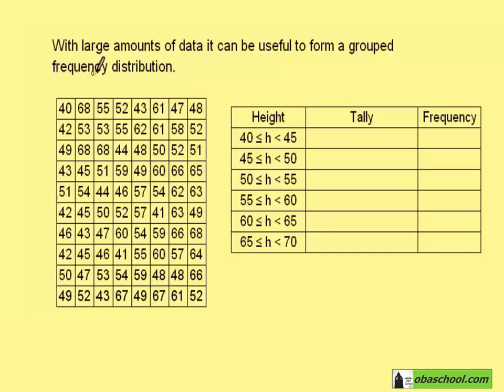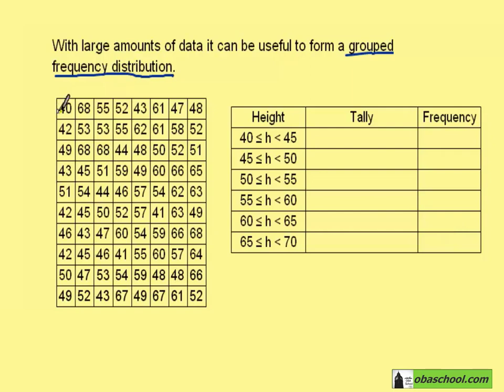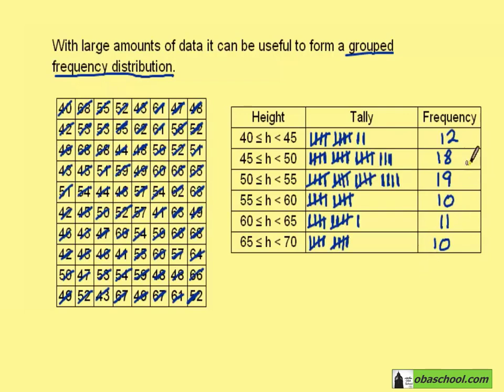Further Statistics – 1.10 Cumulative Frequency – Grouping Data Ex 1